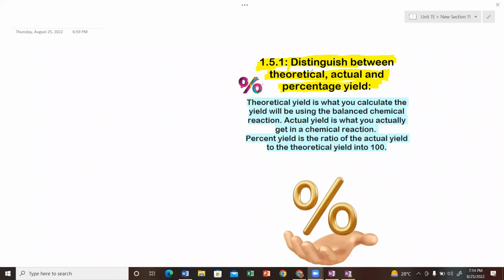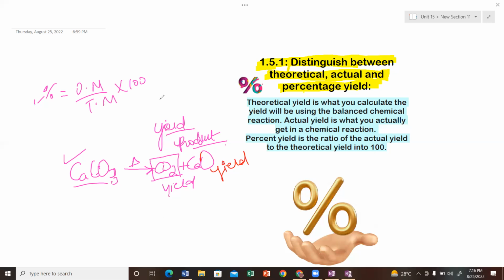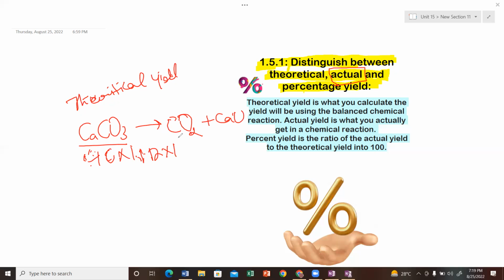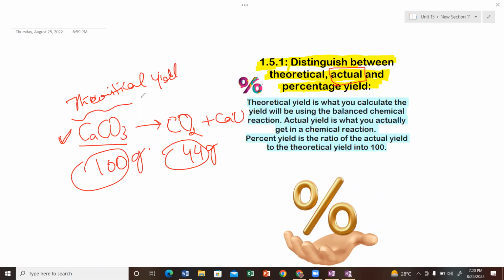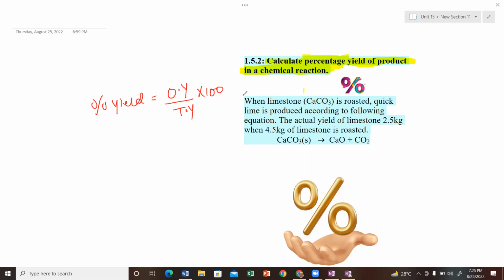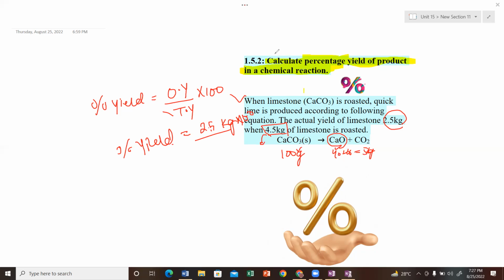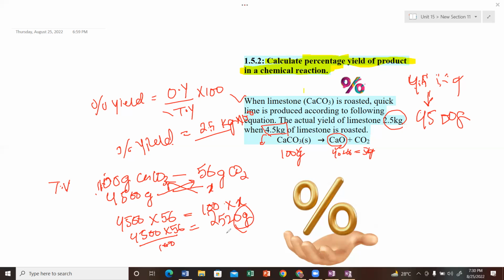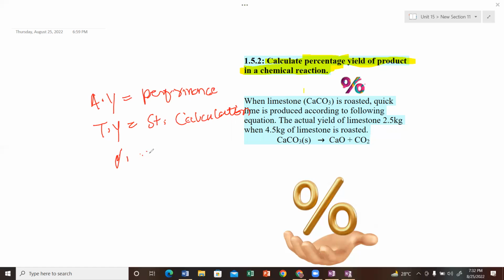1.5.1, 15.5.2 Distinguish between theoretical, actual and percentage yield